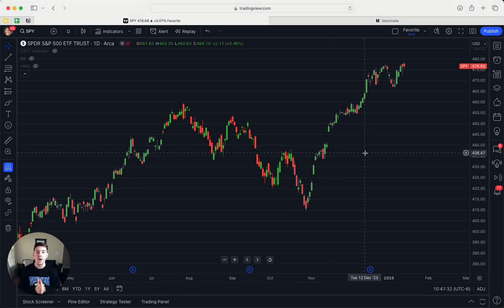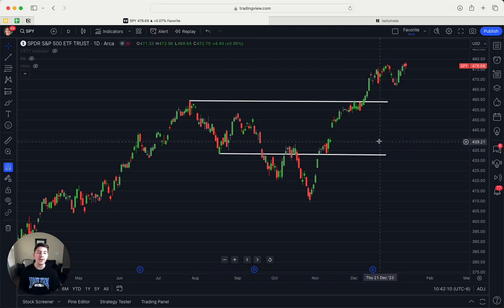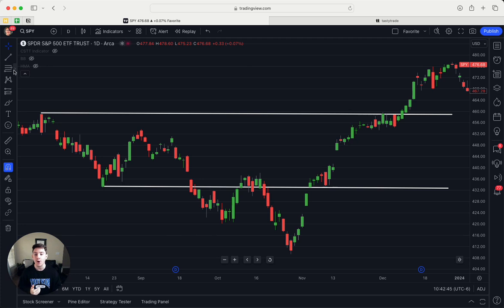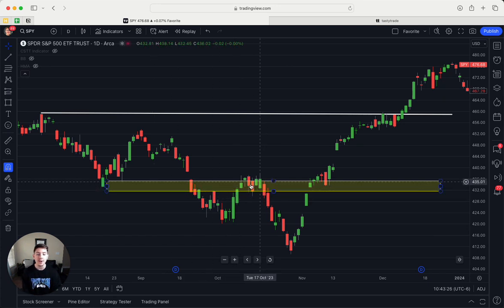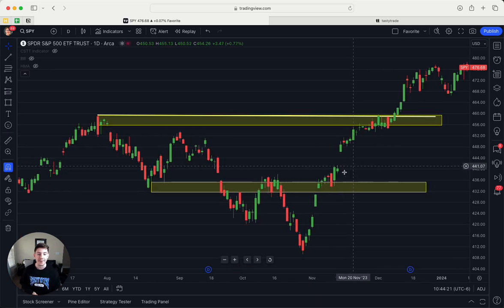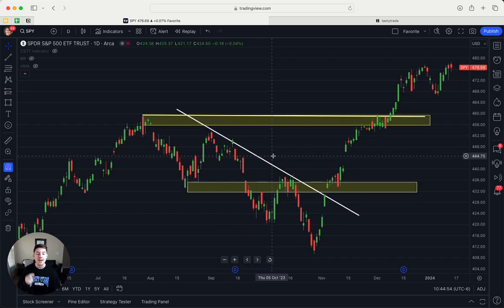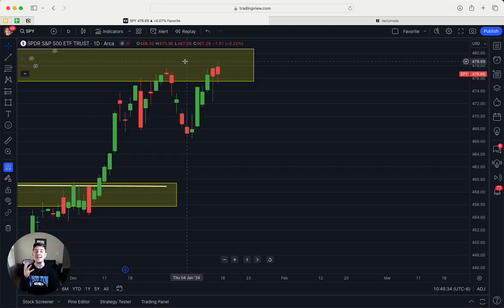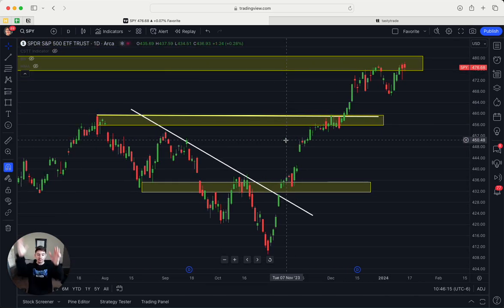Support And Resistance Didn’t Work Until I Discovered This…